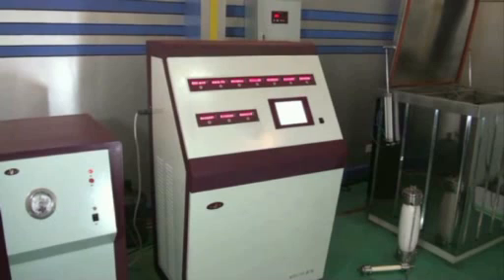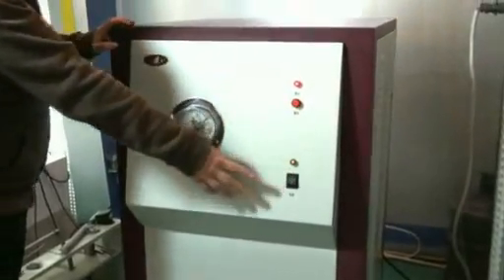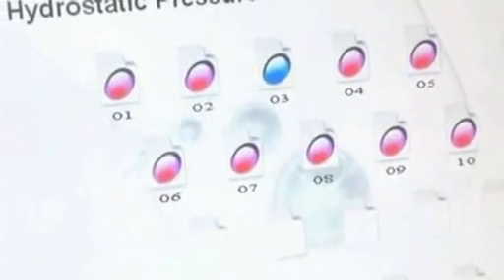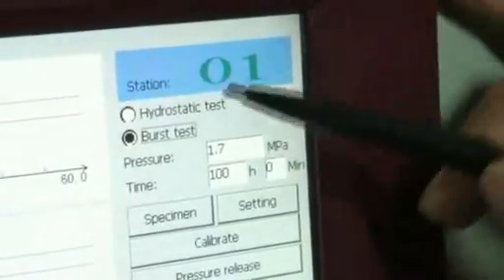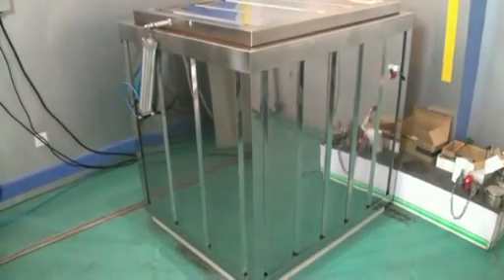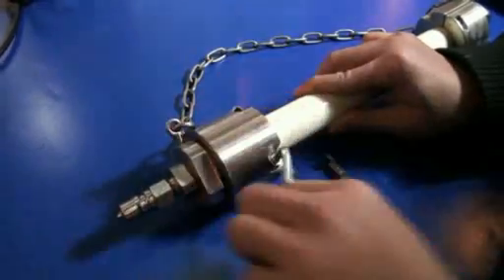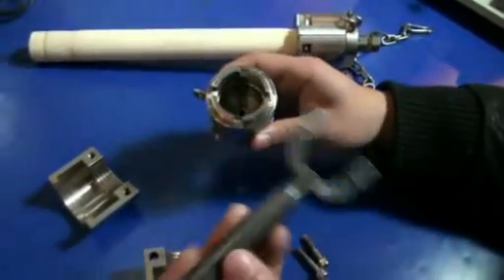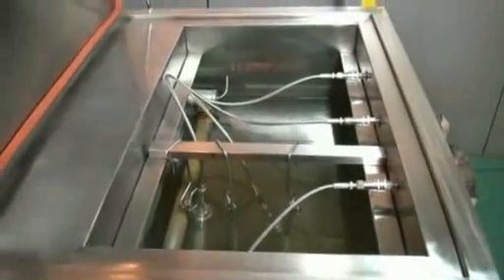Hydro Pressure Tester for Pipes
The Hydrostatic Pressure testing system is mainly used to determine the resistance of thermoplastic pipes to constant internal water pressure at a constant temperature. Conforms to ISO 1167 and ASTM D 1598 standards.